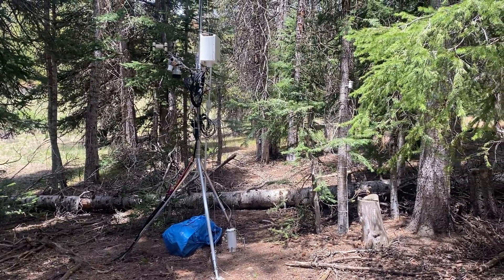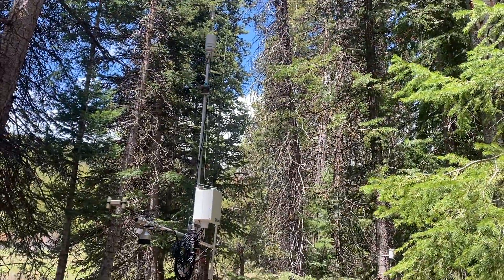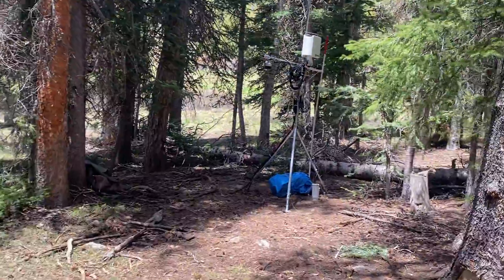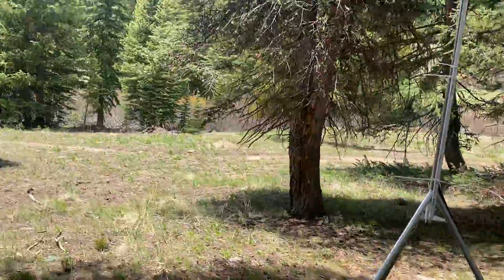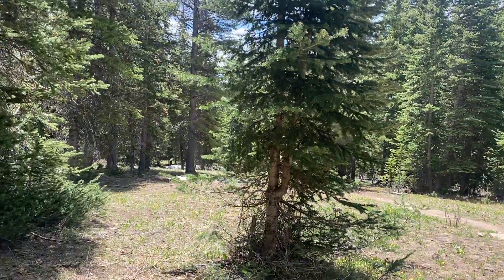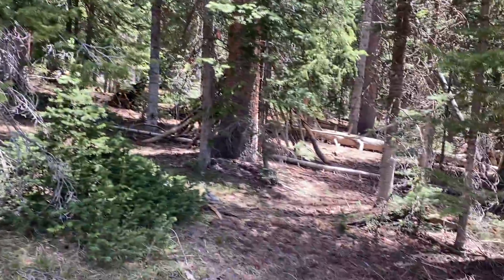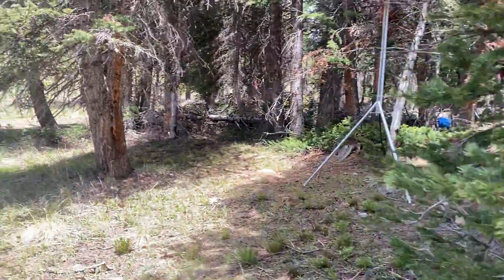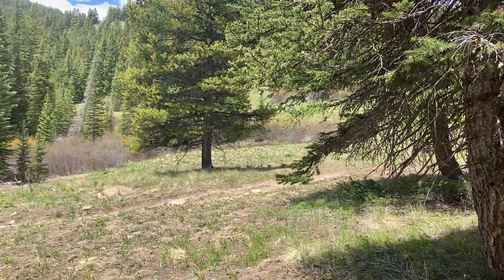Virtual Site Visit: Snodgrass Conifer Colluvium 06/02/2021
This video presents current site conditions on Snodgrass Mountain in the vicinity of Berkeley Lab's Ecohydrogeology (EHG) conifer-associated sensor tower located atop colluvium composed primarily of crystalline granitic material.